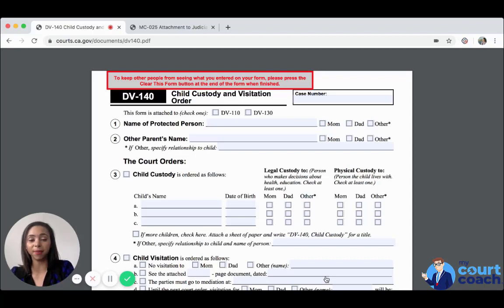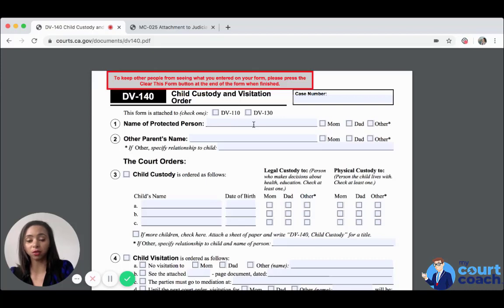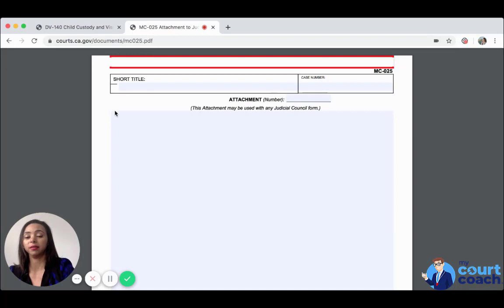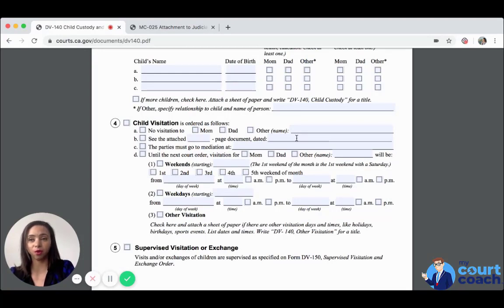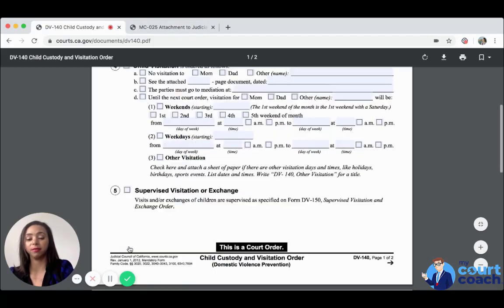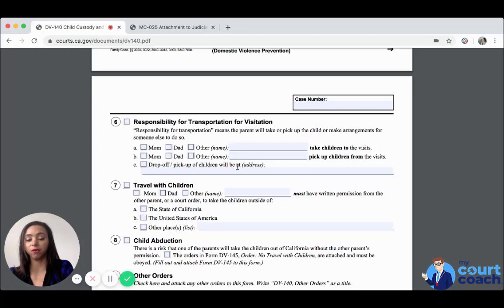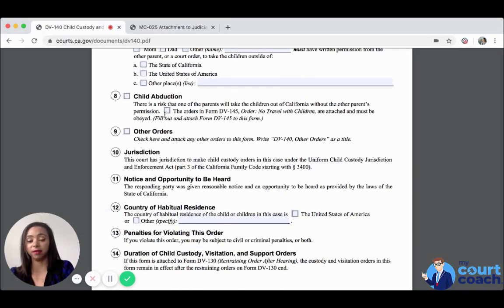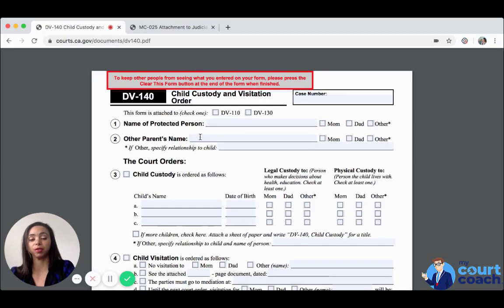How to Get Child Custody and Visitation Orders with Your DVRO (Form DV-140)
When your California family judge grants your Domestic Violence Restraining Order (DVRO), child custody and visitation orders can be made at the same time...and there's a specific form you'll have to fill out to get the custody orders you want.

Good luck!